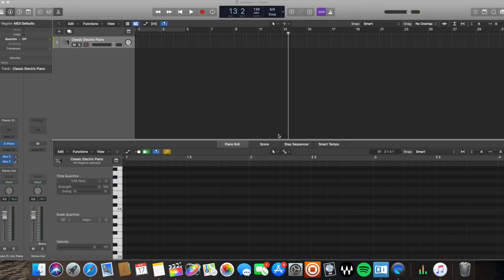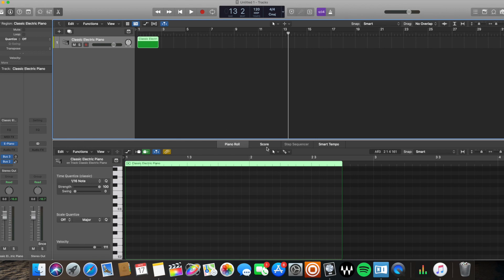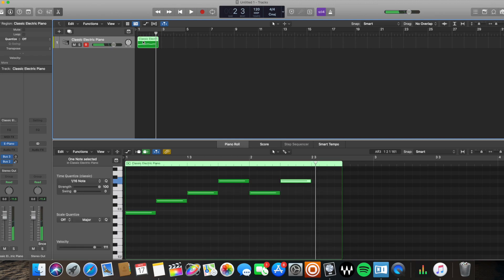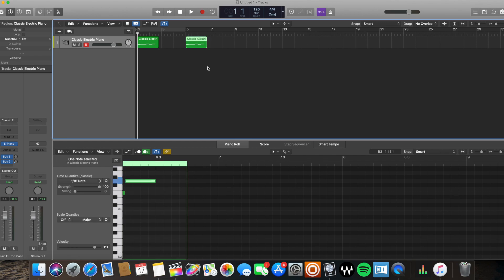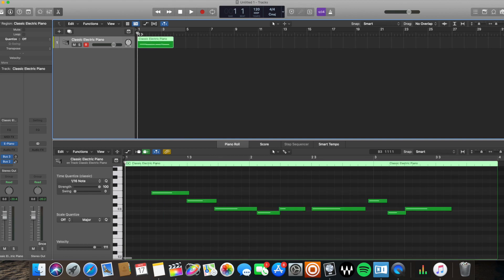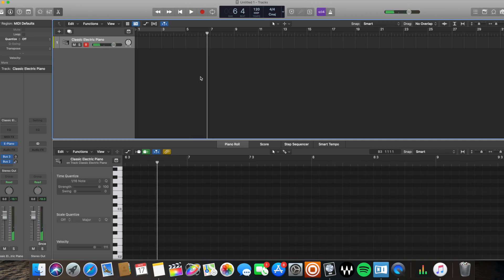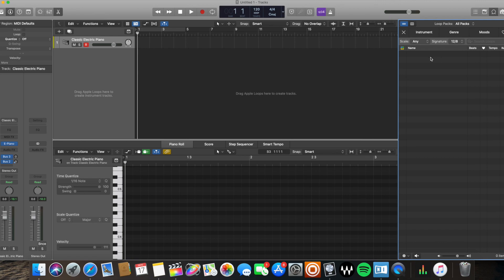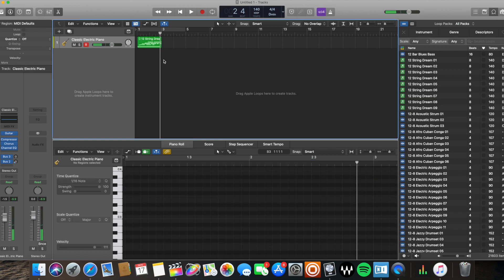Logic Pro X: 5 Ways to Create Midi Regions - Tutorial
Here are 5 ways to create MIDI regions in Logic Pro X. If you're new to music production, and Logic Pro, I here's an introduction to MIDI regions, and how to get started!